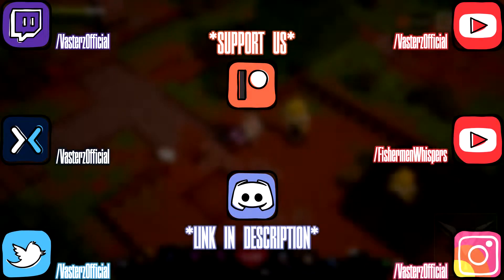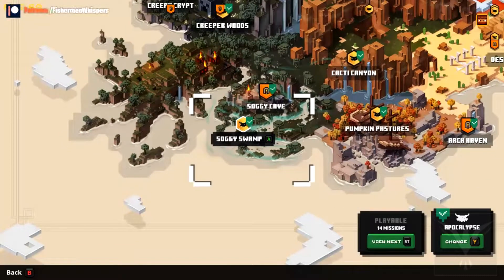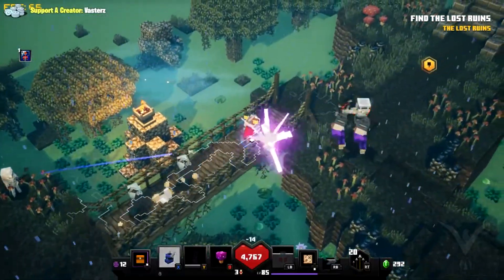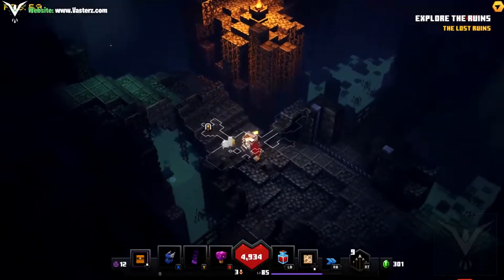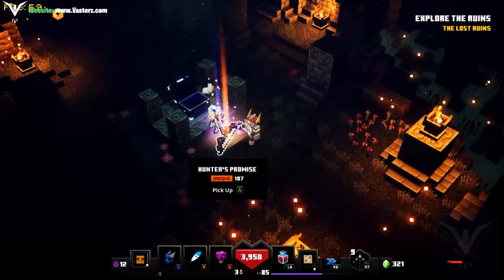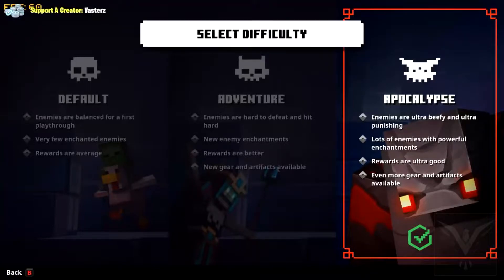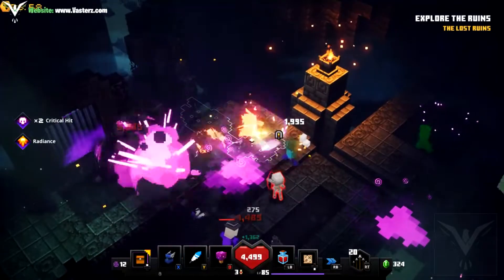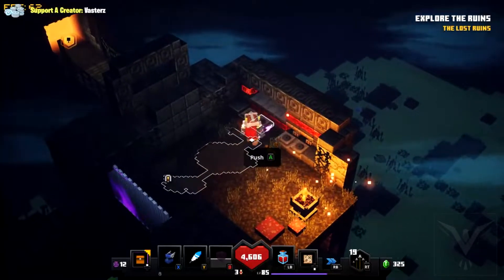[🎣 Guide ↪ Minecraft Dungeons] - "🎮 Gear/Equipment/Emerald Farming Location #1! ⚔️"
➞  🕊️ *SCRIPTURE:*
9 That if thou shalt confess with thy mouth the Lord Jesus, and shalt believe in thine heart that God hath raised him from the dead, thou shalt be saved.
10 For with the heart man believeth unto righteousness; and with the mouth confession is made unto salvation.